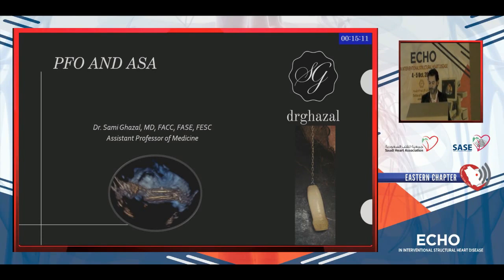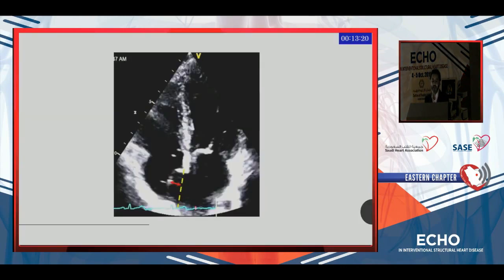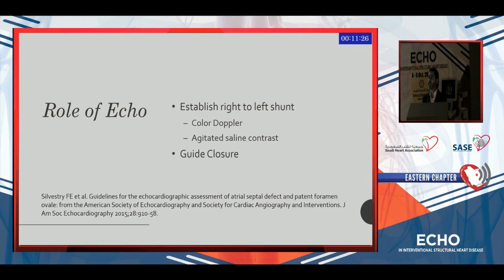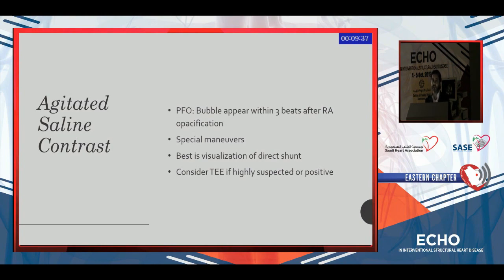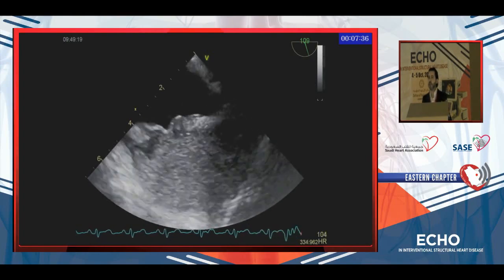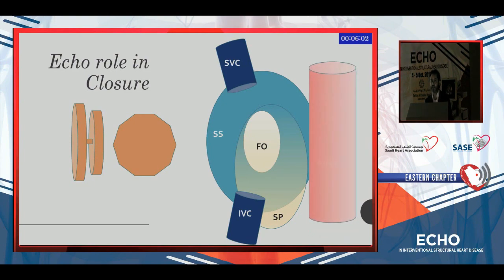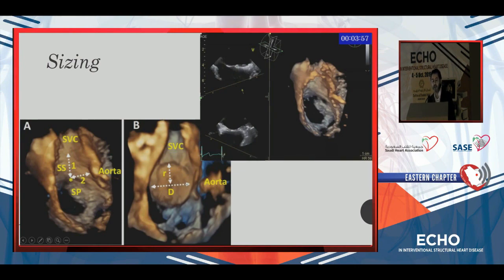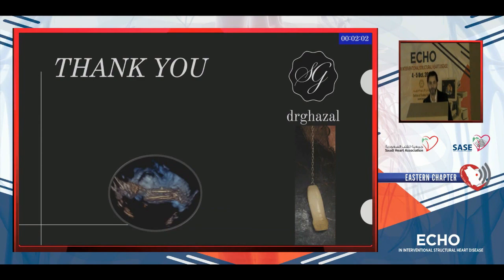Echocardiography for PFO closure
Echocardiographic study for PFO closure device